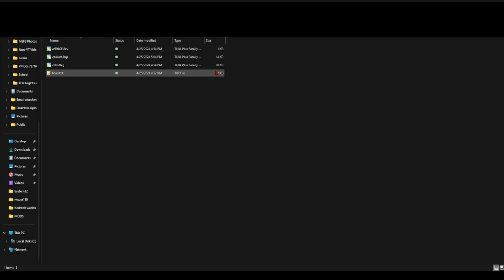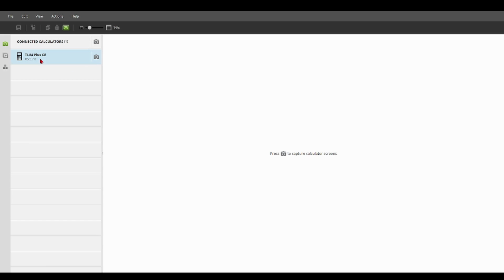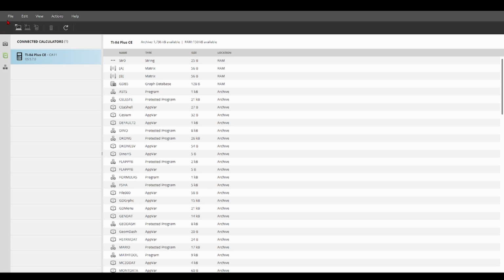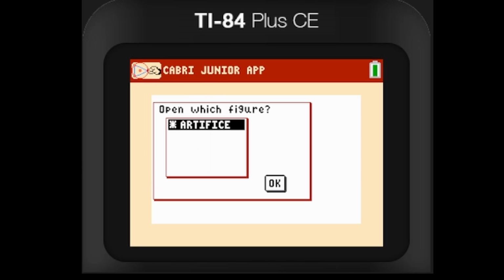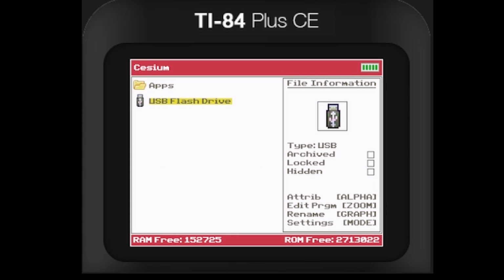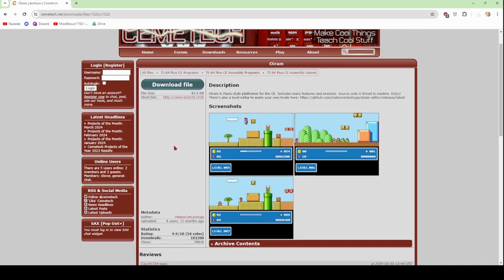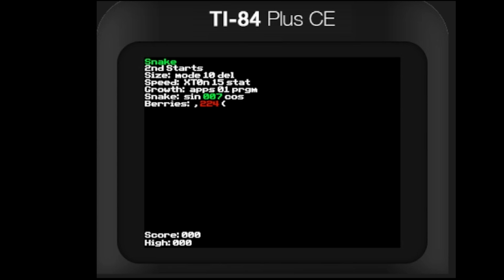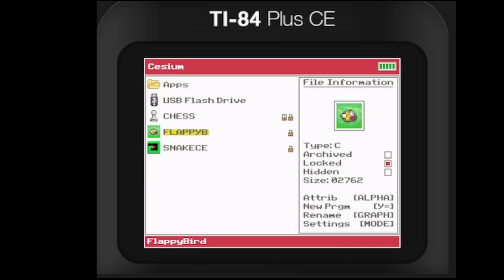How to Get Games on a Ti 84 Plus CE Graphing Calculator 2025 [REUPLOAD]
Welcome back everyone! In this video, we will go over the best method to getting games on a Ti 84 Plus CE graphing calculator! This method also works for the python edition calculator and the TI-83 Premium CE Edition Python. Good luck and Happy Gaming!

Unfortunately, two videos of mine were taken down just recently by YouTube themselves. These videos were how to get games on a Ti84+CE and how to get any gameboy game on a Ti84+CE. All things demonstrated in my videos are not in any way illegal and there are plenty of similar videos out there. As a result, I am reuploading both these videos, starting with this one. I hope you enjoy it.

00:00 Intro
00:50 Getting Files
03:09 Sending Files
06:05 Installing arTIfiCe, C Libs, and Cesium
10:05 Installing Games
16:06 Outro